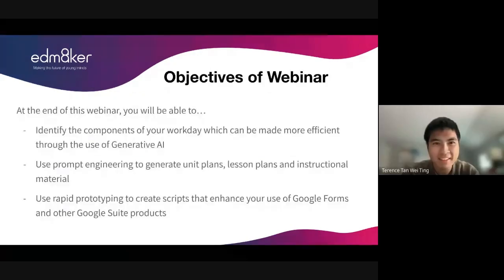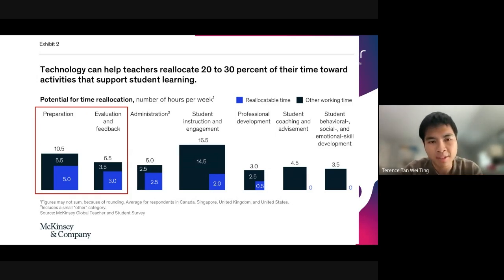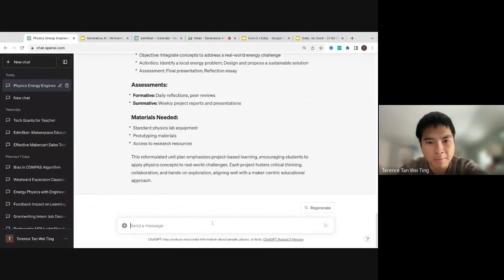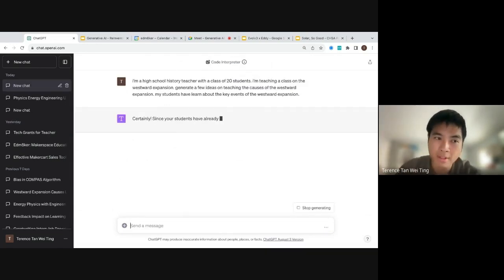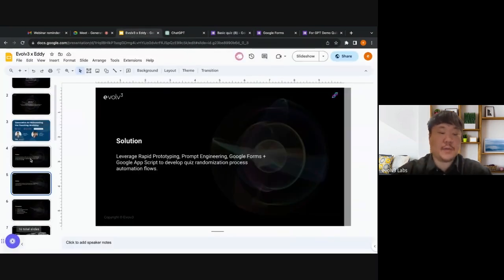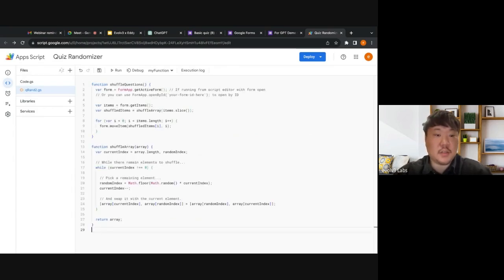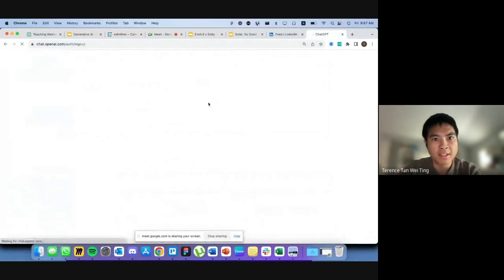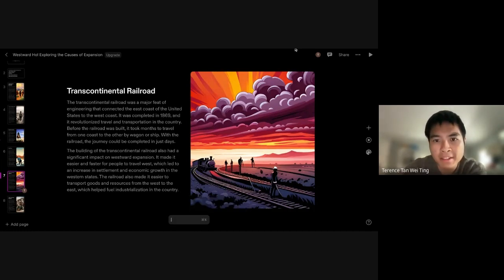Generative AI: Reinventing the Teaching Workday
In this hands-on session for K-12 teachers, we're joined by Jay from evolv3. We explore how generative AI can revolutionize teachers' day-to-day practice. The webinar covers:

1. Breaking down the teaching workday and identifying opportunities for integration of Gen AI
2. Prompt engineering for instructional material creation
3. Rapid Prototyping Demo